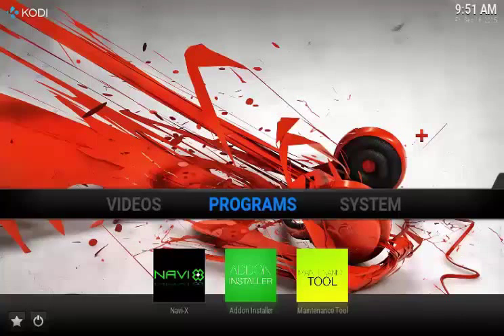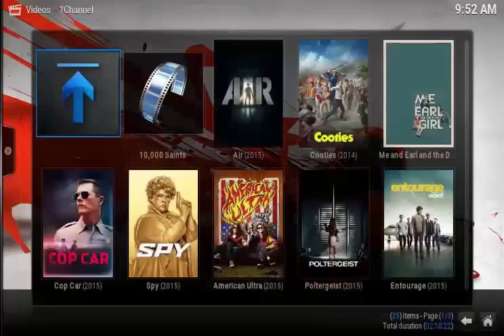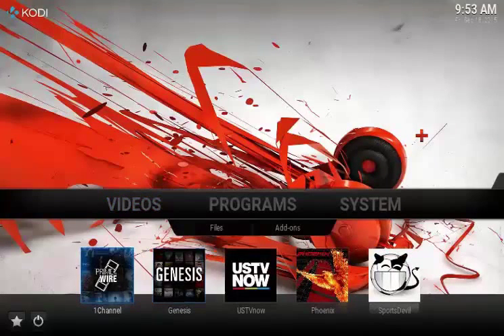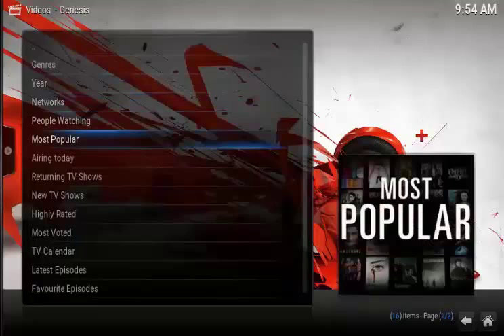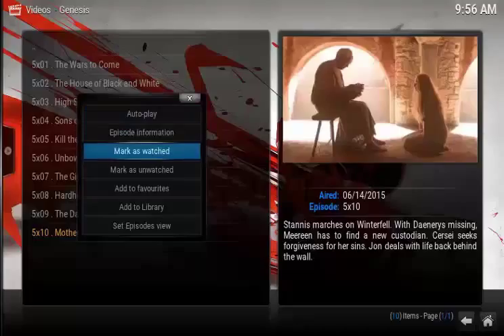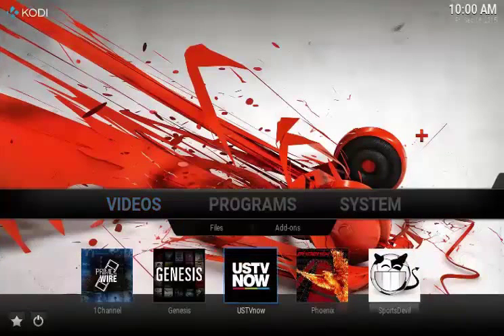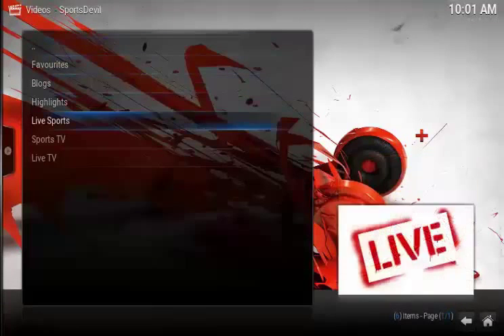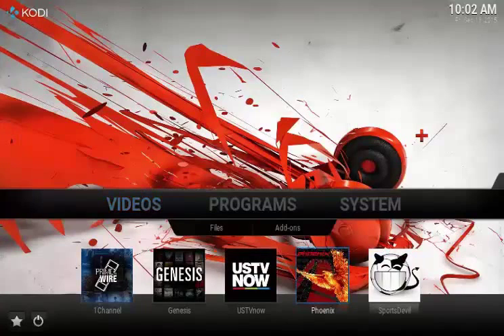CableBeaters New User Tutorial